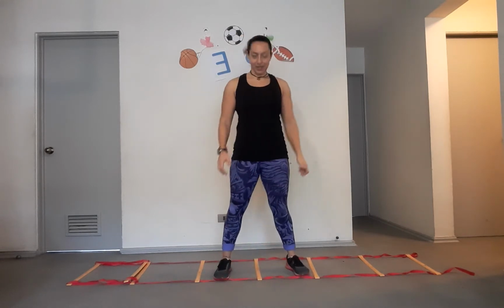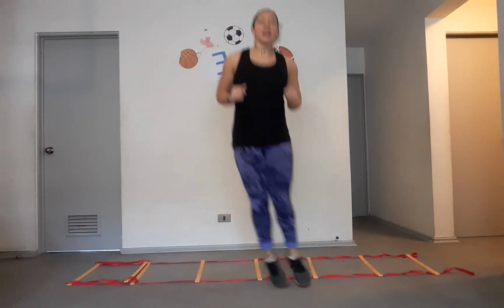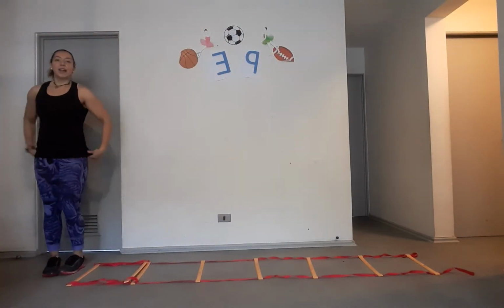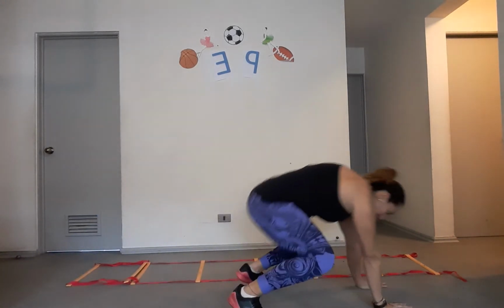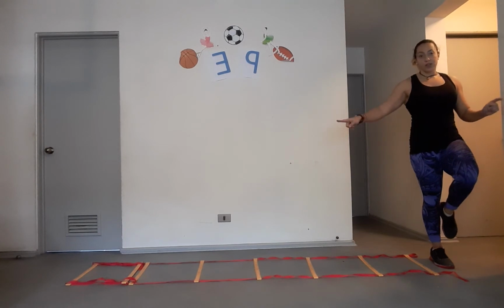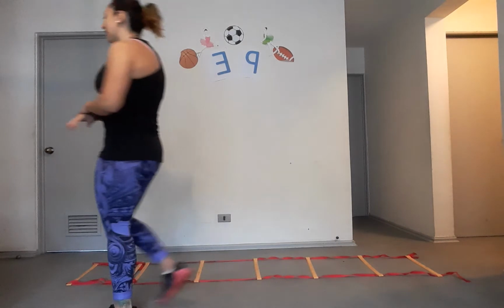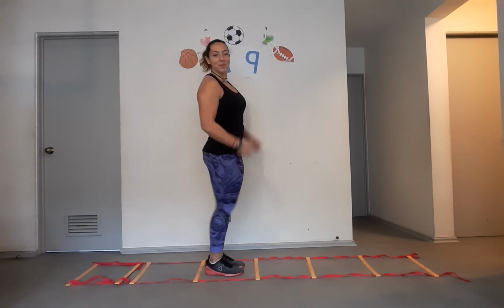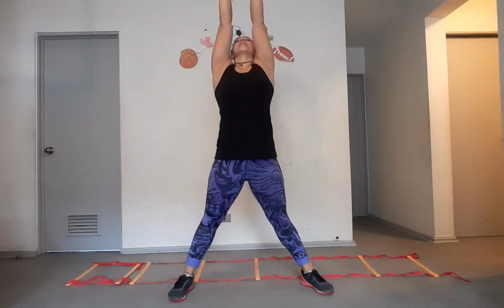P.E Ms Andrea 3/07 - Preschool